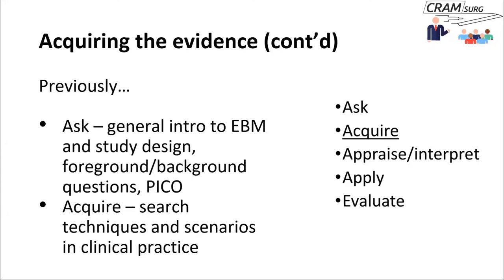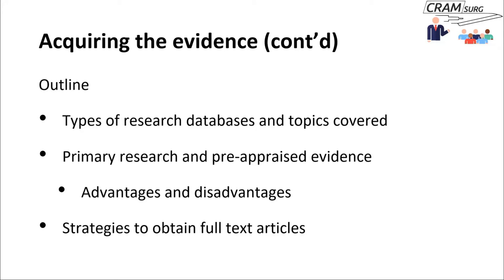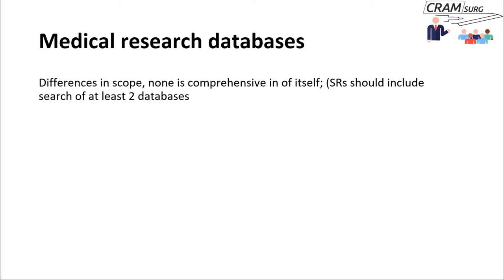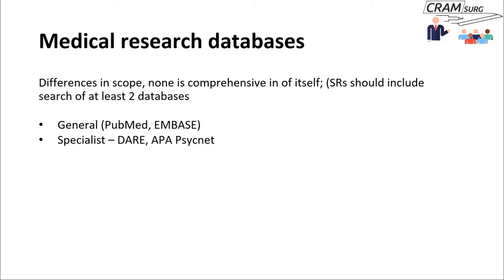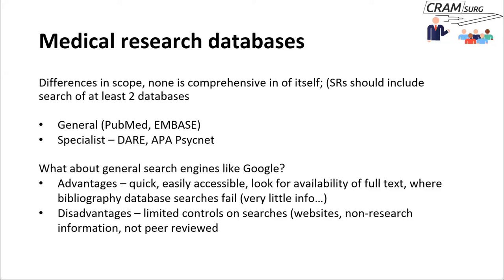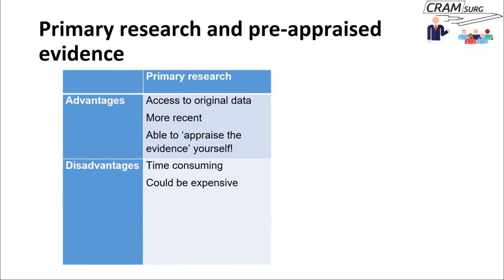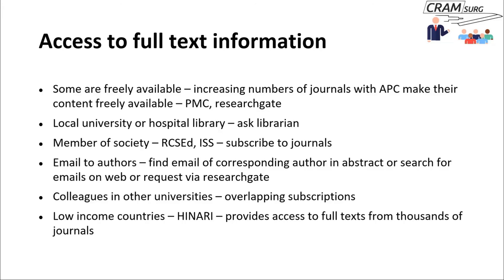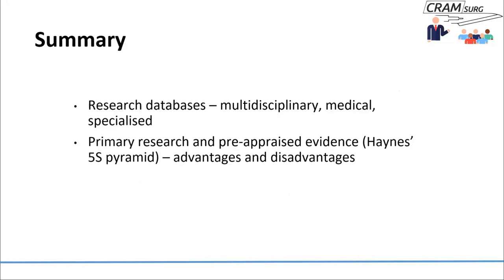CRAMsurg chapter 26 - EBM for surgeons and trainees, part 6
Chapter 26 CRAMSURG - Clinical Research Appraisal and Methodology for Surgical Trainees.

Professor Saba Balasubramanian talks about evidence based medicine for surgeons and trainees - part 6.